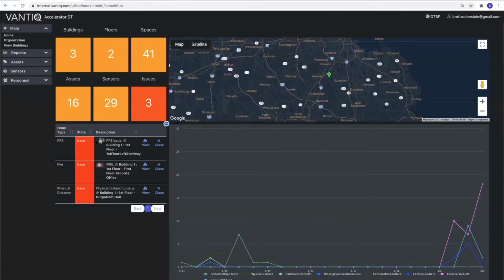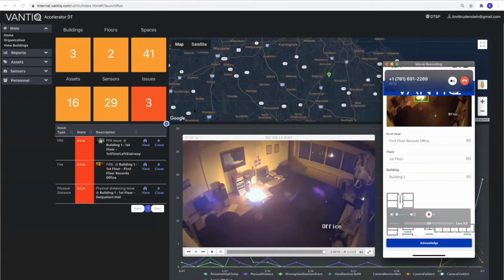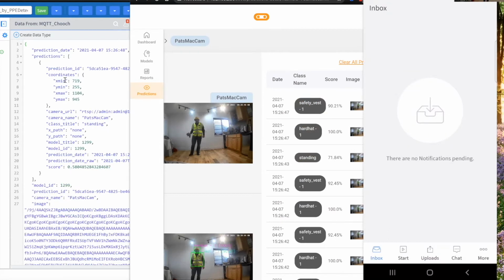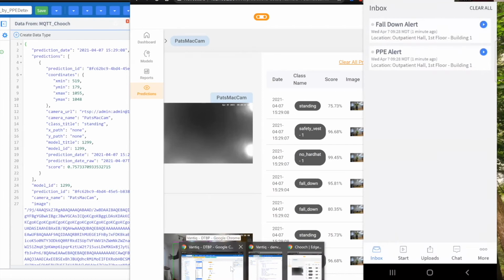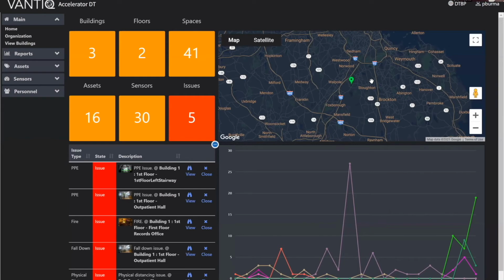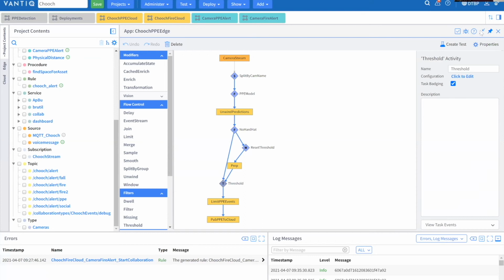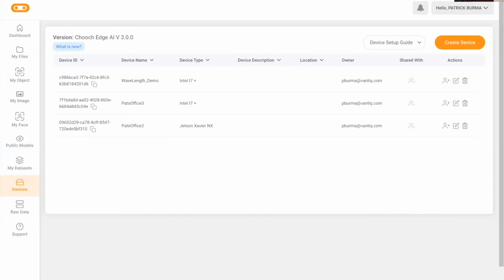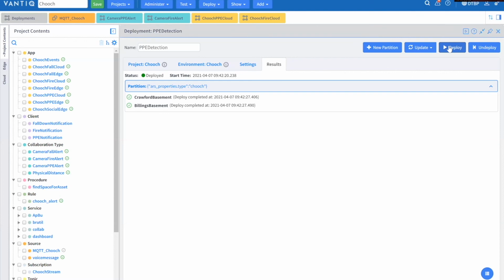Real-Time Computer Vision Applications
From fall detection to advanced fire alerts, computer vision is revolutionizing our ability to digitize camera streams and use that data to create “smart environments” in the physical world. This Vantiq demo showcases how an enterprise-grade Computer Vision edge application can be built in a matter of weeks in the Vantiq platform.